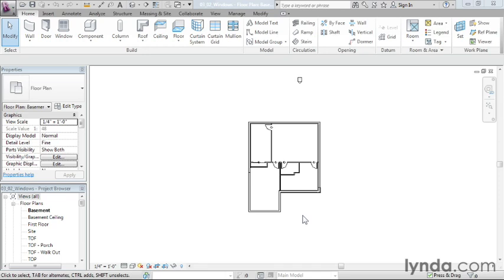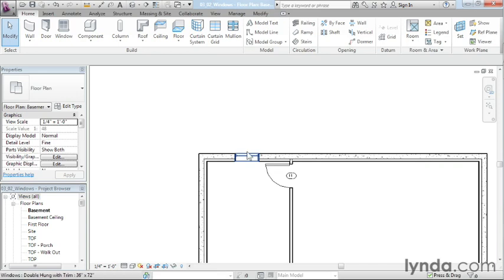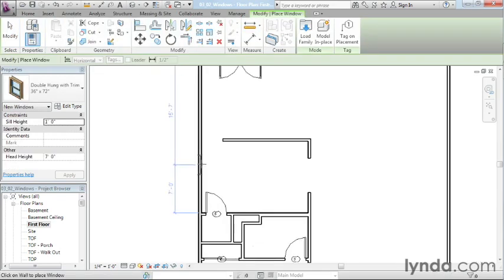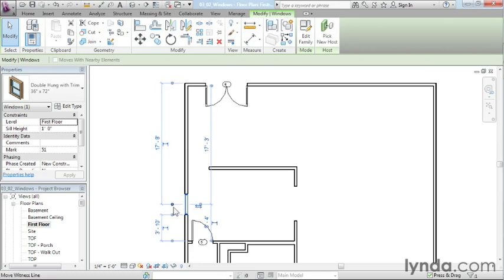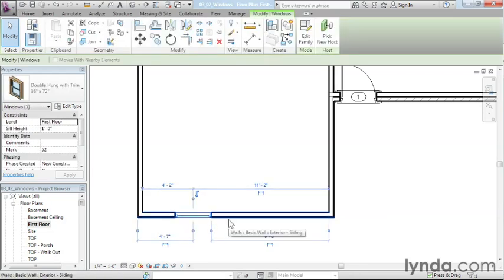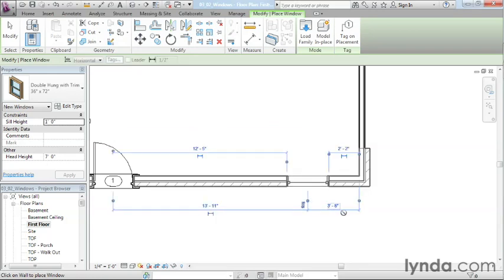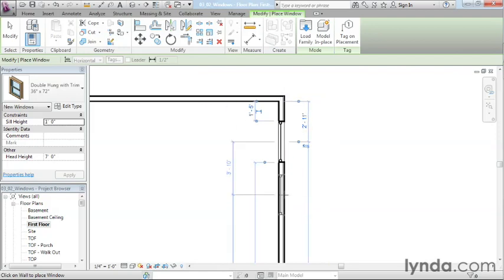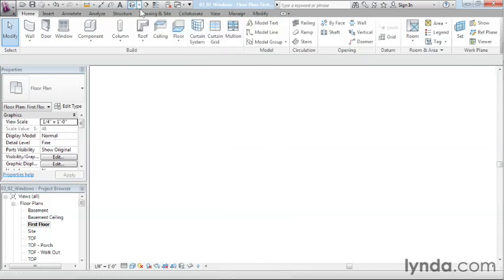03 02 Adding windows to the project